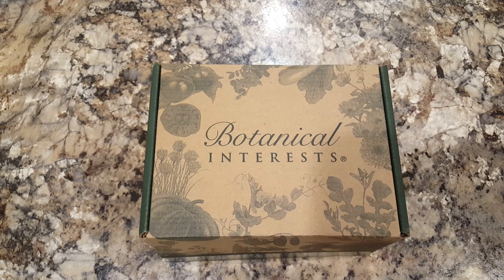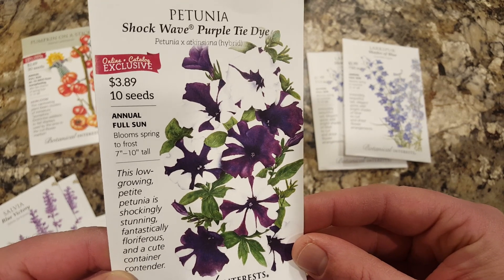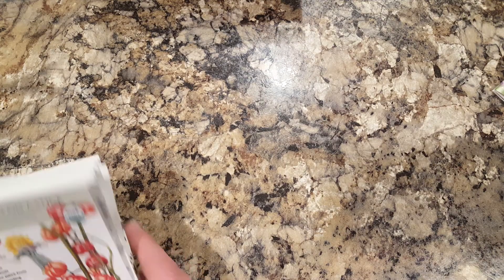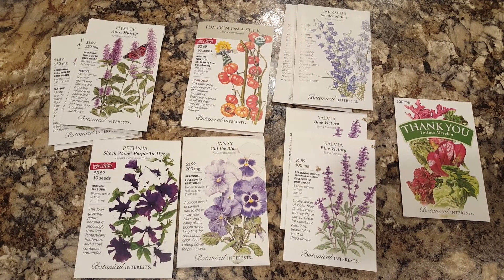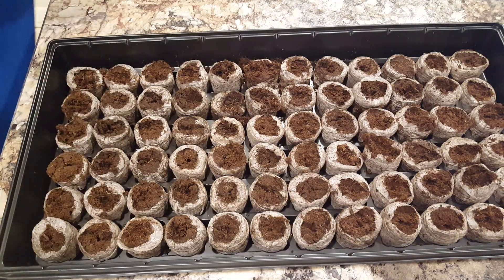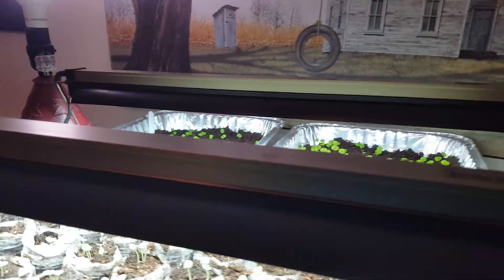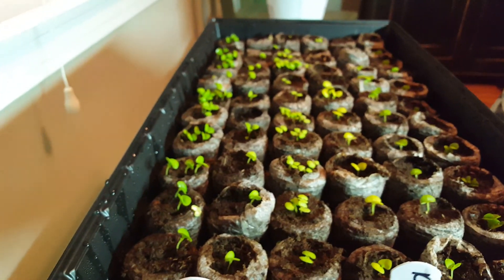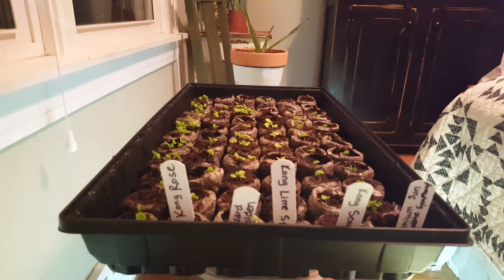BOTANICAL INTRESTS ORDER-SOWING GOT THE BLUES PANSEYS 🌱💙💜💙🌱